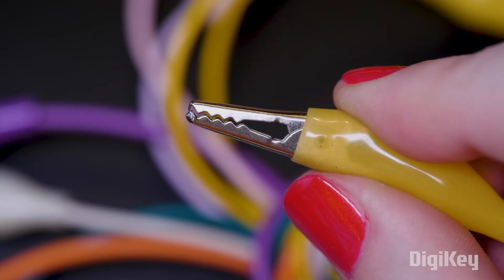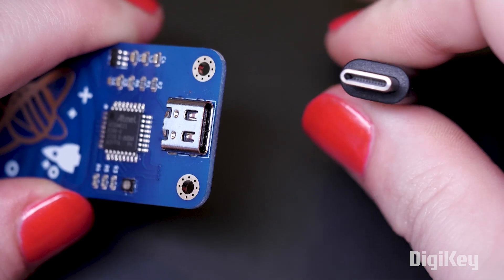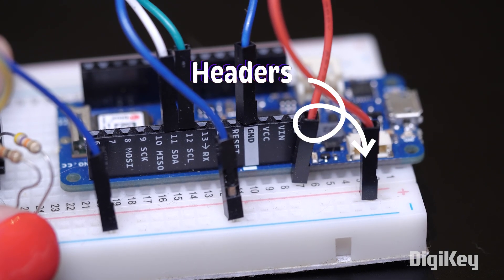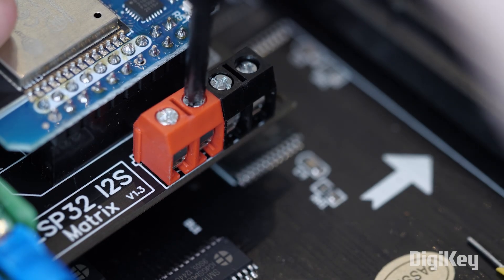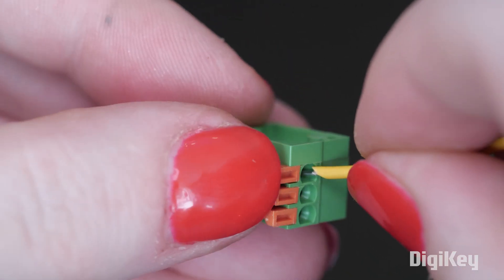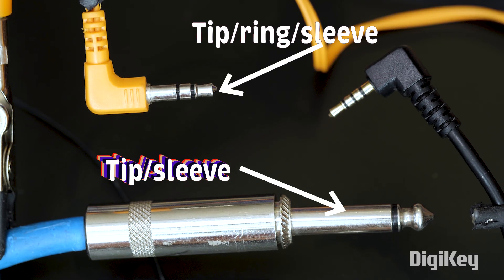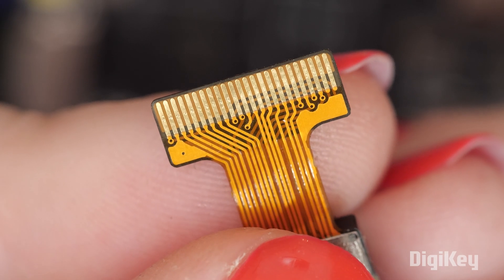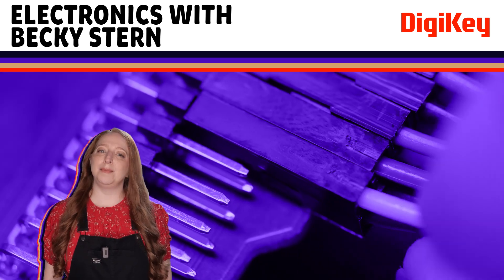The Best Connectors for DIY Electronics Projects - Electronics with Becky Stern | DigiKey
If you’re curious about connectors, but don’t know where to start, this video will quickly bring you up to speed. Explore the many different low-voltage connector types that you can use in your projects in this video by @BeckyStern

00:00 Intro
00:22 USB
00:55 Alligator clips
01:08 Barrel connectors
01:35 Headers
02:16 Terminal blocks
02:52 Splice lever connectors
03:25 Tip ring sleeve
04:00 Flat flex connectors
04:30 Adapters
04:52 Outro